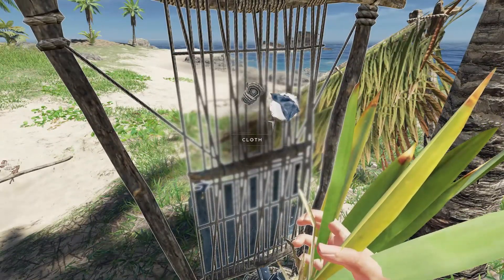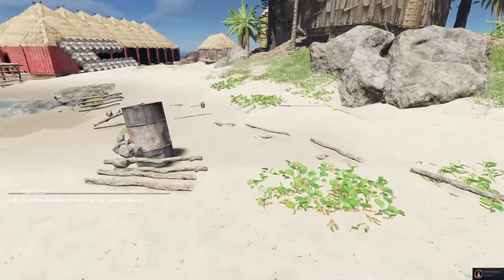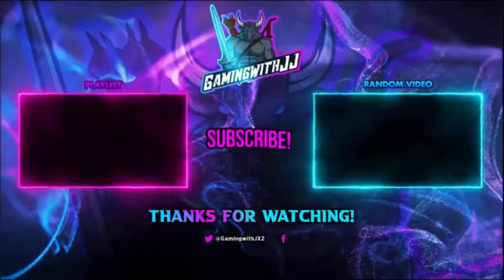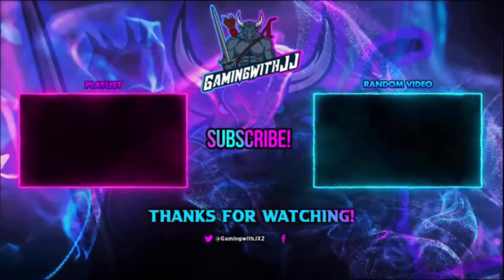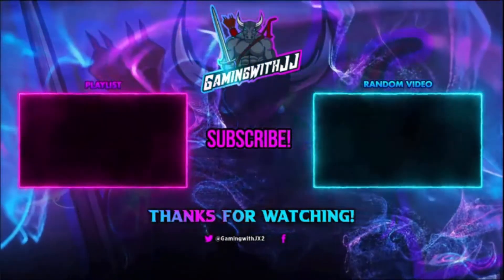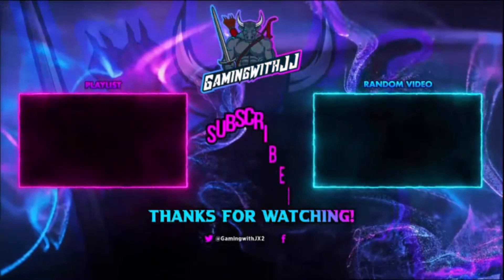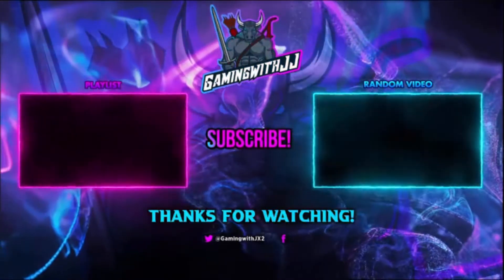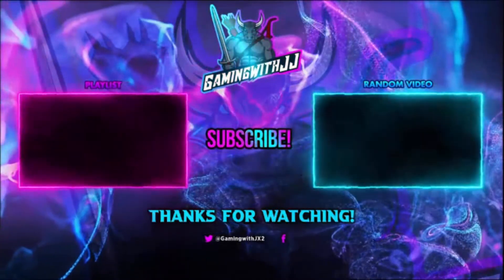How To Craft And Use The Loom To Get Cloth In Stranded Deep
In Today's Video We Will Be Playing Stranded Deep. And I Will Be Showing You How To Craft And Use The Loom To Get Cloth In Stranded Deep.